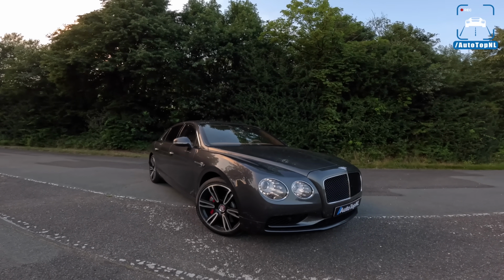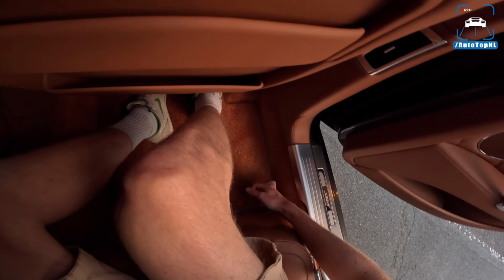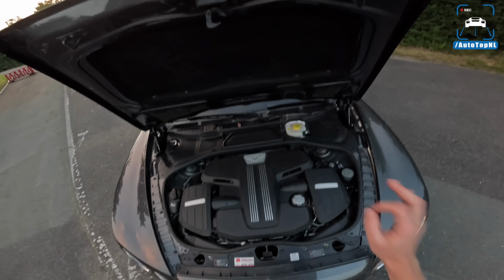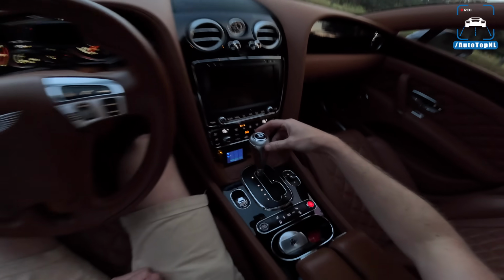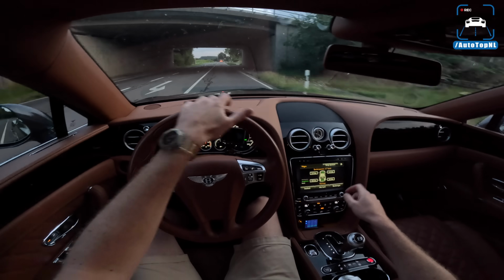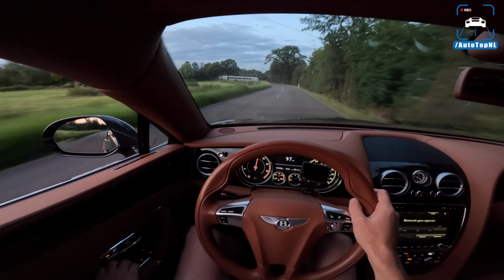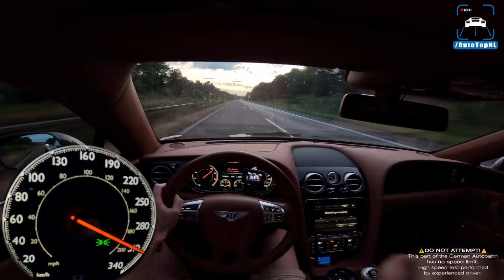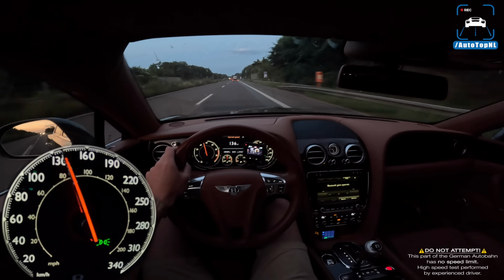Bentley Flying Spur V8 // 310KMH REVIEW on AUTOBAHN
code “community” for €15 discount
 Superior accuracy
 works anywhere with any vehicle
️ no 3G/4G needed

00:00 Walkaround
01:36 Rear Interior
03:32 Engine
04:55 Front Interior
07:33 Test Drive
10:29 Autobahn